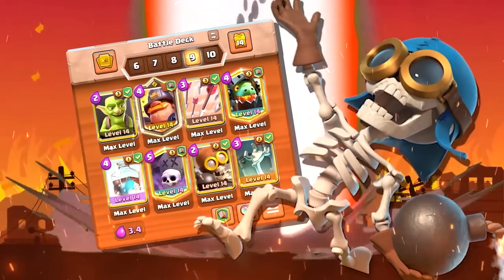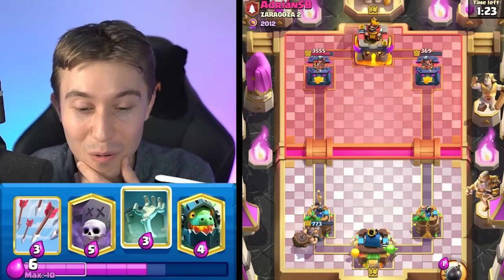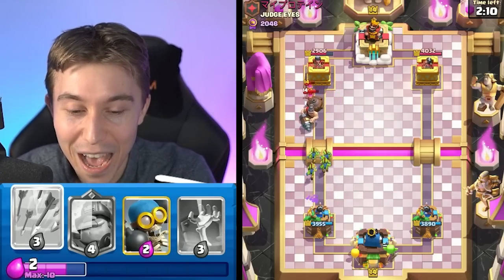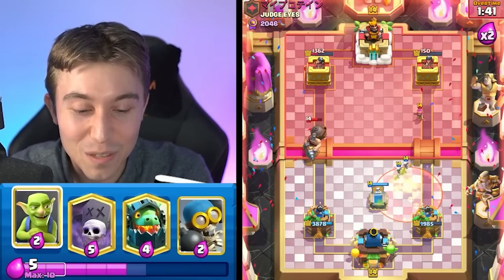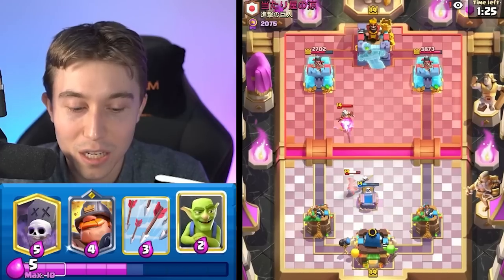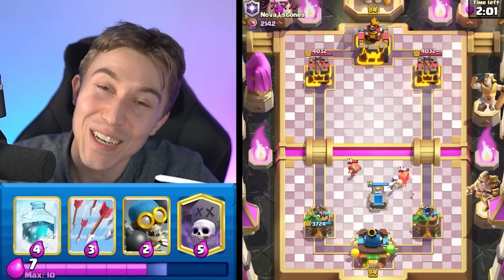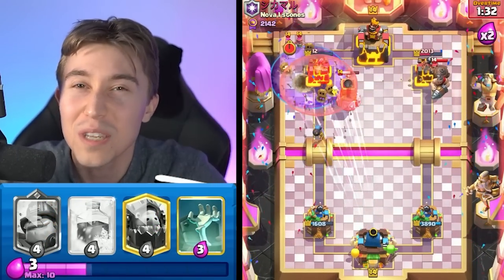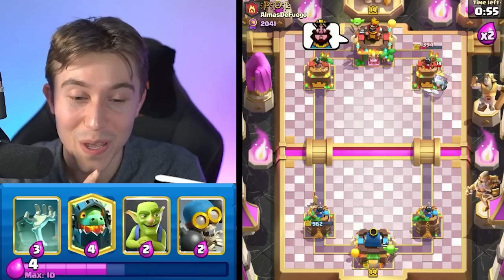NEW UNEXPECTED DECK DOMINATES CLASH ROYALE! 😈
New Unexpected Deck Dominates Clash Royale | SirTagCR - Clash Royale

A new clash royale meta emerged & this clash royale graveyard deck is incredibly unexpected! The clash royale bomber adds bait to this graveyard clash royale deck so opponents have to reset the inferno dragon & mighty miner, remove the tombstone skeletons, and delete the bomber - all while defending against aggressive graveyard freezes. This clash royale graveyard deck instantly obtains a speedy win vs opponents that misallocate their spells once. This clash royale best graveyard deck 2023 is the best clash royale deck 2023 especially if you're looking for a new clash royale meta deck. Clash royale graveyard is the best win condition to learn because it consistently stays at the top of clash royale & gets directly on the tower for guaranteed value. In this video, I break down my new graveyard clash royale deck & show you how to play graveyard in clash royale like a pro!